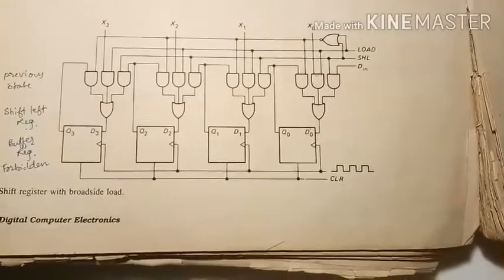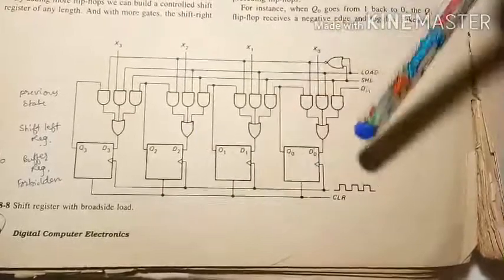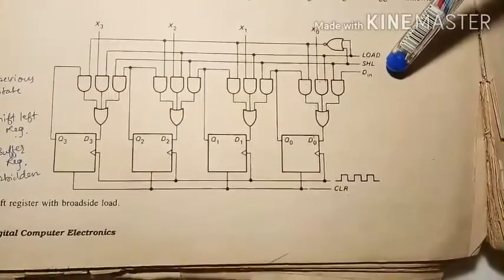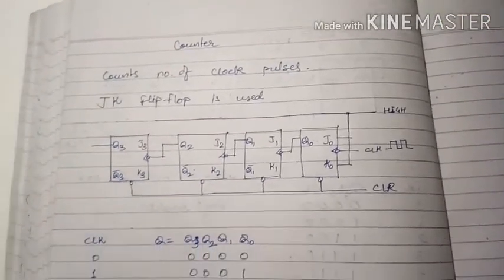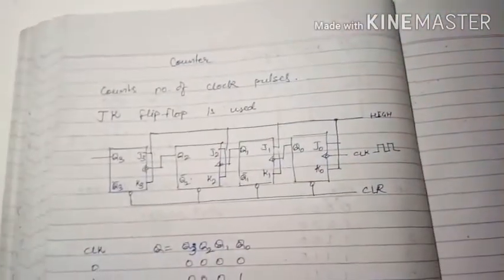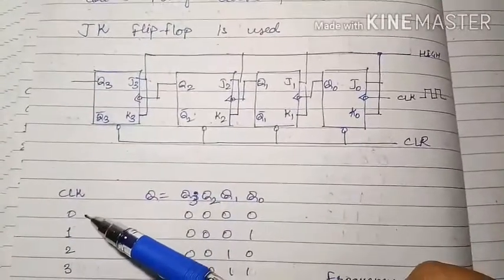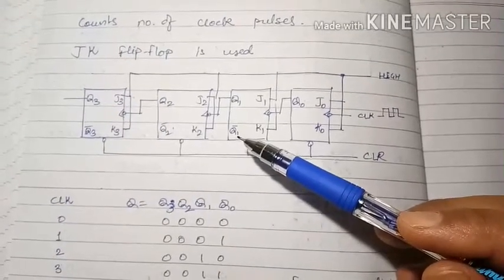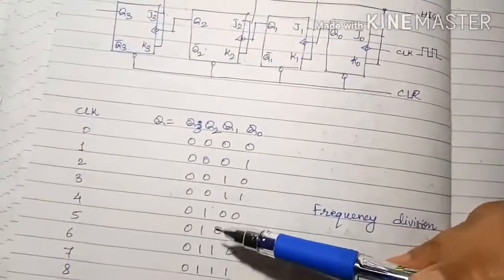Parallel loading and counter Sequential Circuit Part 3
Parallel  loading and ripple counter